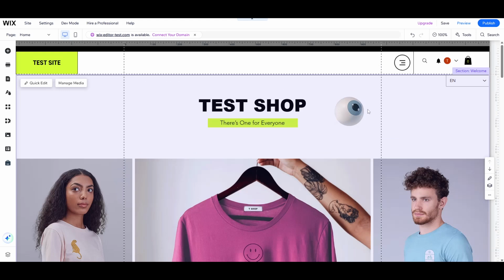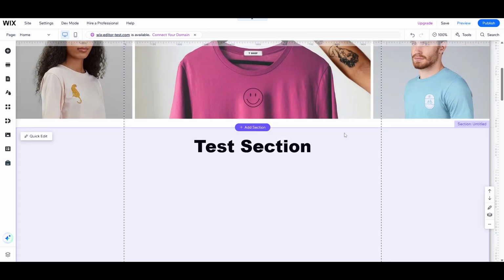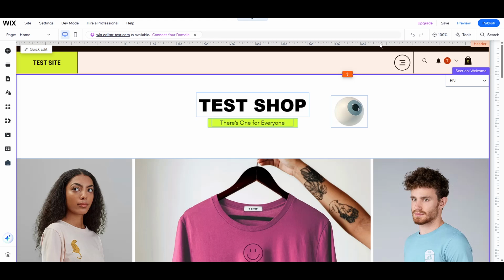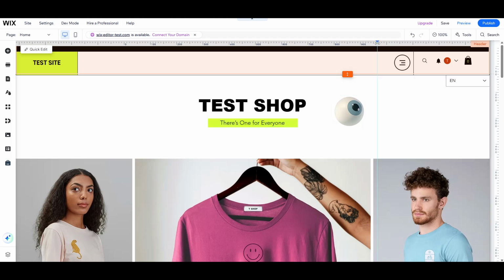How to Change Gridlines on Wix (2025 Tutorial)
In this video, I’ll show you how to adjust and customize gridlines in Wix—helping you align elements precisely and design more polished, consistent layouts across devices.